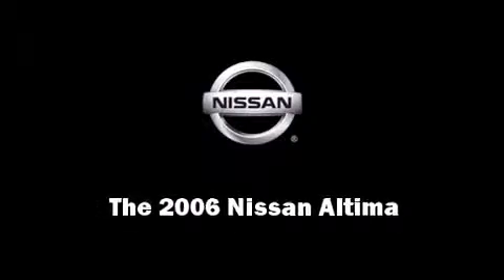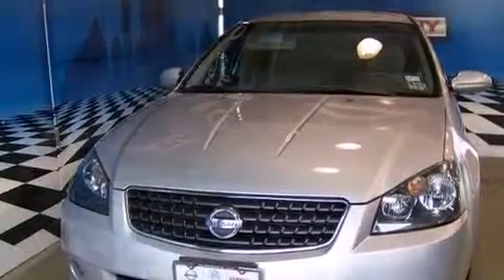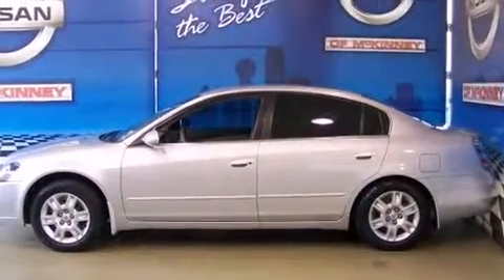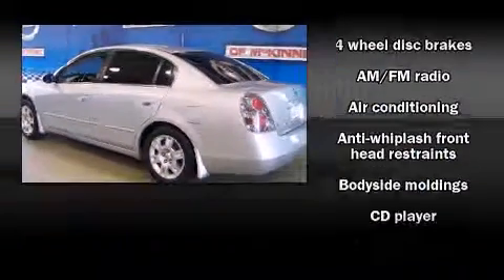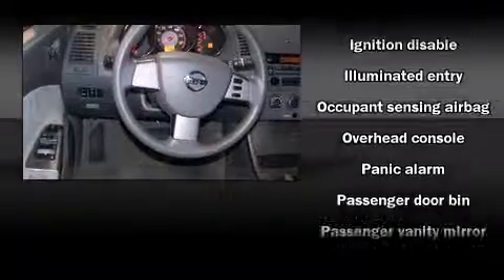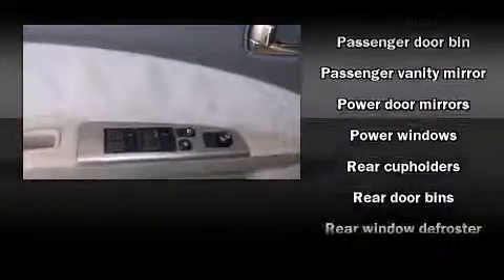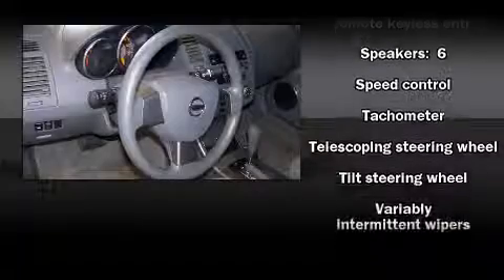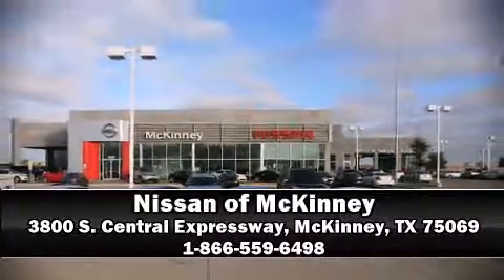2006 Nissan Altima 2.5 S in McKinney, TX 75069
3800 S. Central Expressway

Introducing the 2006 Nissan Altima. This 4 door sedan just recently passed the 60,000 mile mark! Under the hood you'll find a 4 cylinder engine with more than 170 horsepower, providing a smooth and predictable driving experience. Top features include power windows, variably intermittent wipers, air conditioning, tilt and telescoping steering wheel, power door mirrors, remote keyless entry, cruise control, and 1-touch window functionality. Nissan also prioritized safety and security by including: dual front impact airbags with occupant sensing airbag, anti-whiplash front head restraints, a panic alarm, and 4 wheel disc brakes. Our knowledgeable sales staff is available to answer any questions that you might have. They'll work with you to find the right vehicle at a price you can afford. Stop in and take a test drive!